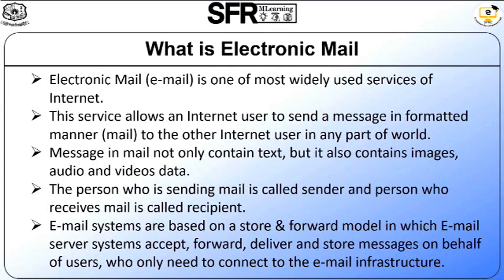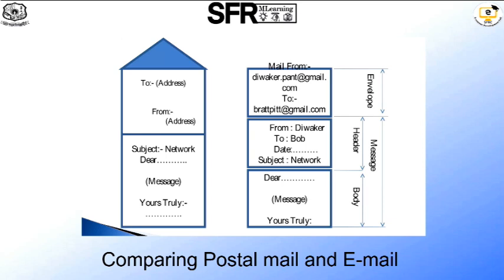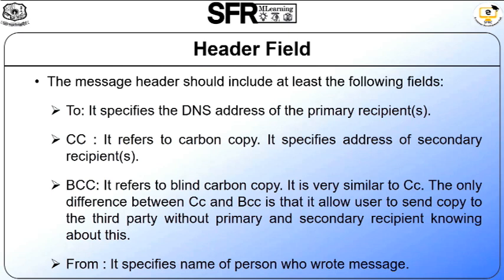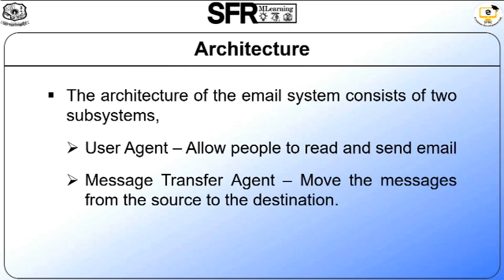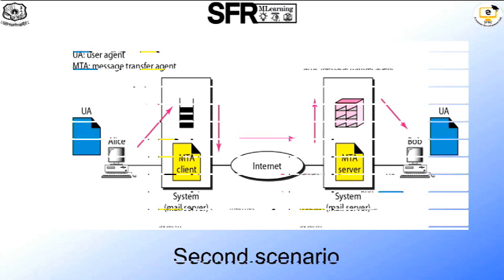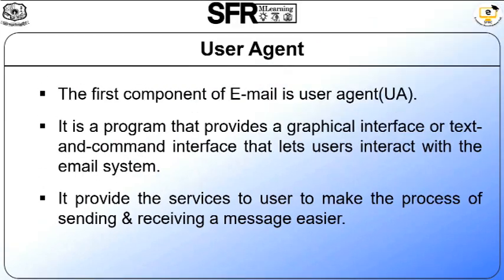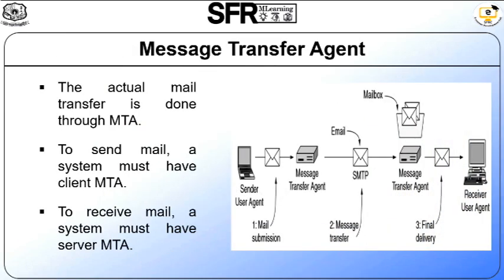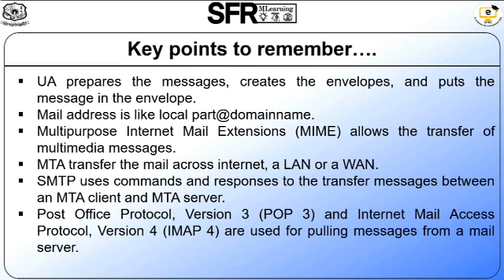Electronic mail by Ms.M.Iswarya, Assistant Professor of Computer Applications